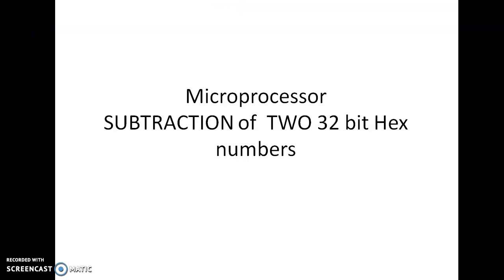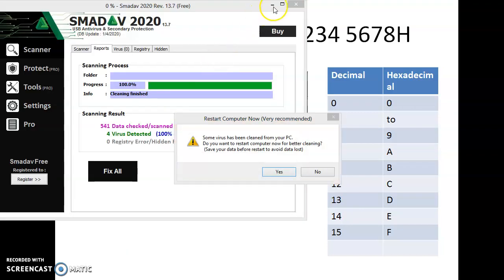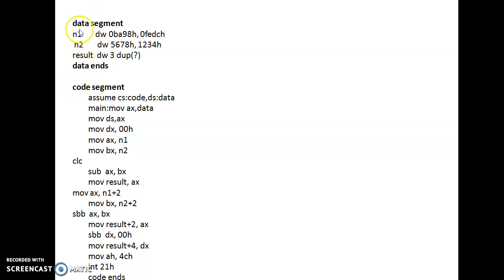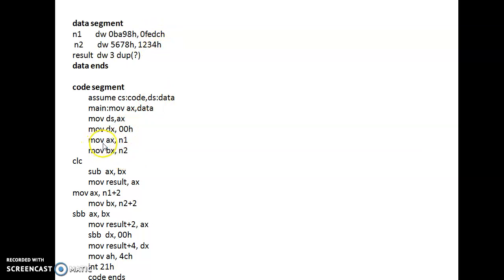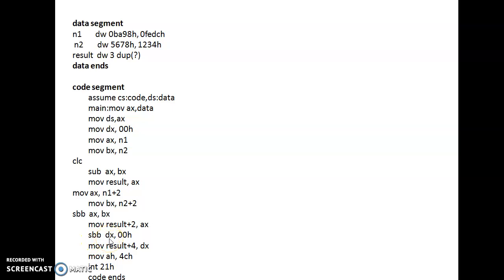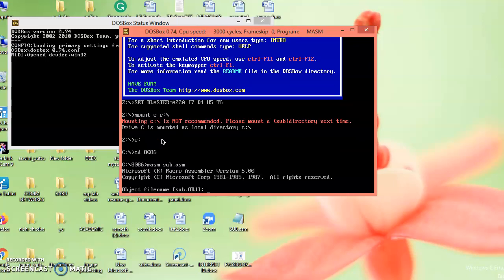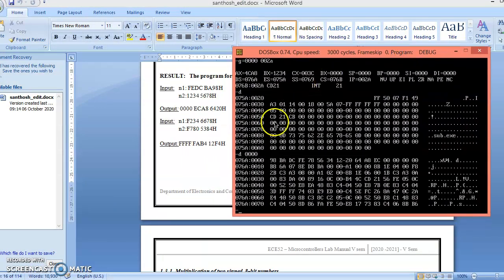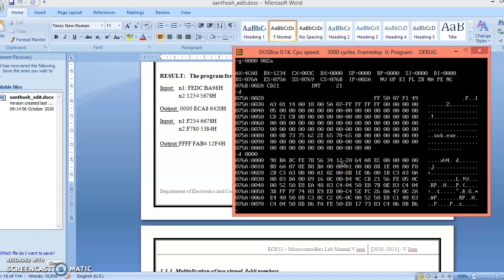Microprocessor- subtraction of two 32 bit numbers using 8086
20ECL57-MICROPROCESSOR LAB- In this video 32 bit subtraction using 8086 is demonstrated